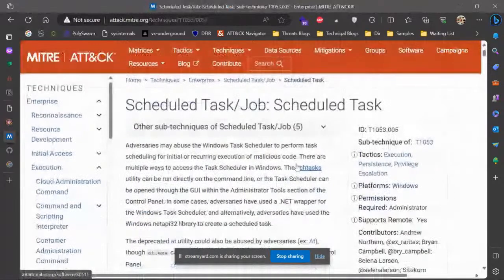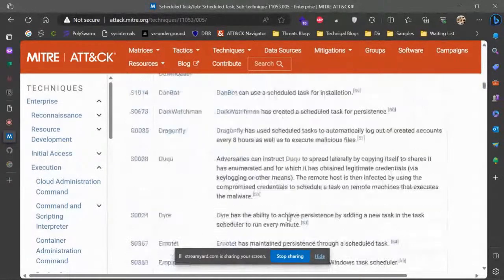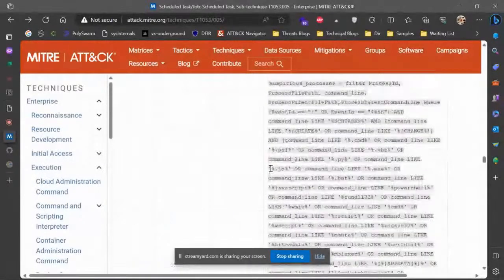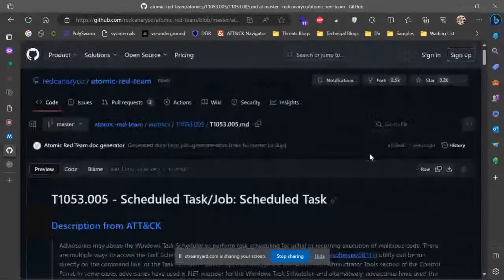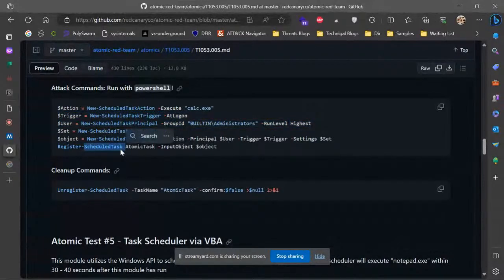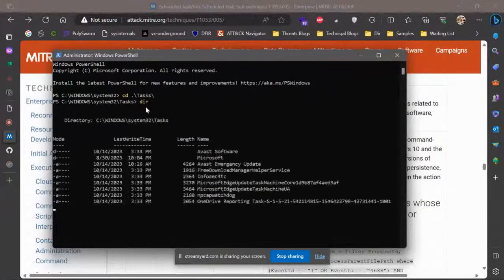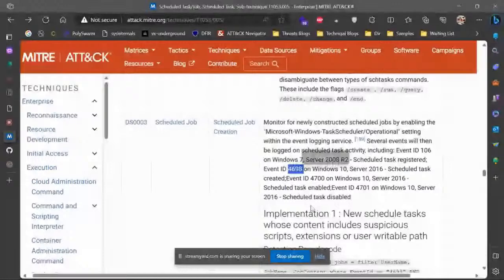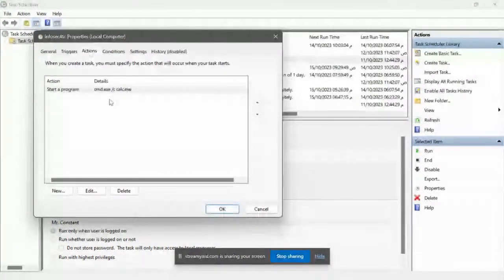Blue Team 🔵 MITRE ATT&CK: Execution & Persistence - Scheduled Task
The battle continues in a new episode of "Red Team vs Blue Team: A Cybersecurity Showdown of Attack and Defense," where the Blue Team fights back to defend its network from the Red Team's attacks.

📶 Level: Beginner
👨🏻‍🏫 Instructor: Ahmed Thabet, a certified Cybersecurity Analyst

In this episode, you will learn how defenders use scheduled tasks to monitor and detect malicious activity and prevent adversaries from gaining persistence on the target system.

Don't miss this exciting episode 🙌

🗓️ The live streaming is every Saturday, 12:00 PM (EST)